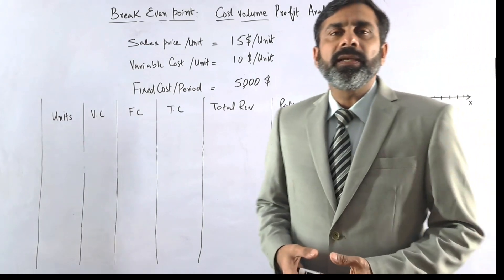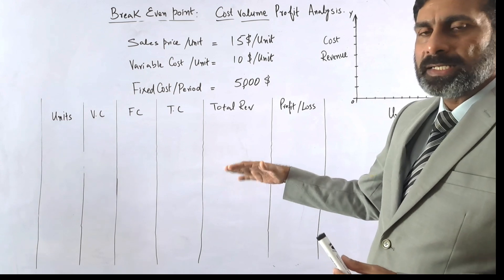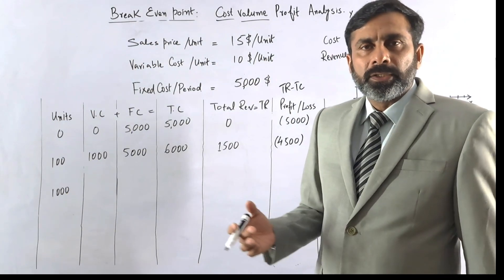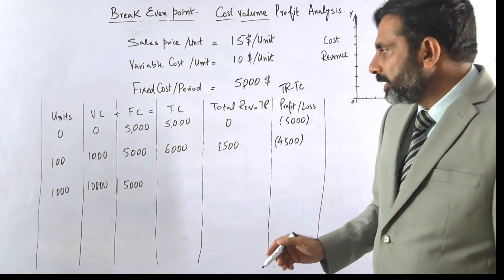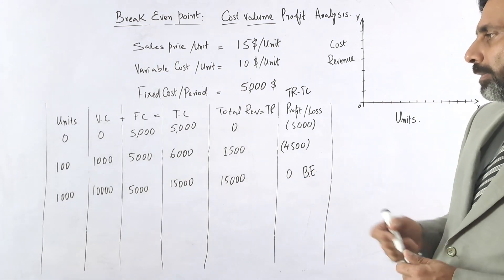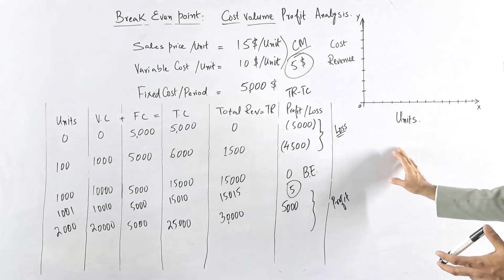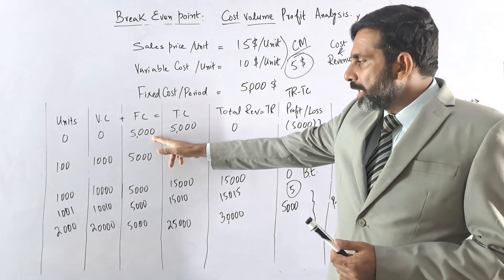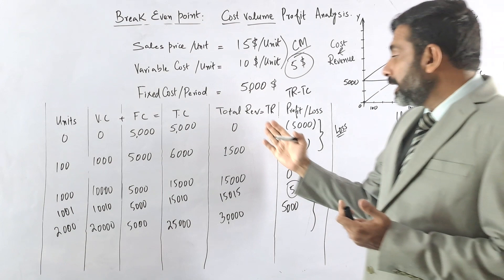CVP Analysis- Breakeven Point Part-5 Accounting knowledge hub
In this video, we will explore the concept of CVP analysis and how it can be used to calculate the breakeven point for a business. CVP analysis, which stands for cost-volume-profit analysis, is a management accounting technique that helps businesses understand how changes in sales volume, costs, and prices affect their profits.

First, we will define what the breakeven point is and why it is important for businesses to know. The breakeven point is the point at which a business's total revenue equals its total costs, resulting in a profit of zero. Knowing the breakeven point can help businesses make informed decisions about pricing, production levels, and sales strategies.

Next, we will walk through the steps involved in calculating the breakeven point using CVP analysis. This will include identifying the fixed and variable costs associated with producing and selling a product, determining the contribution margin per unit, and using this information to calculate the breakeven point in units and dollars.

We will also discuss some of the limitations of CVP analysis and how businesses can use this technique in combination with other management accounting tools to make more informed decisions.

By the end of this video, you will have a clear understanding of how CVP analysis can be used to calculate the breakeven point and why this information is important for businesses to know.